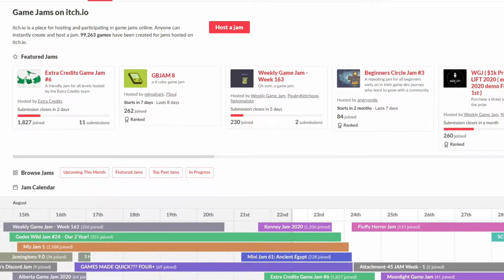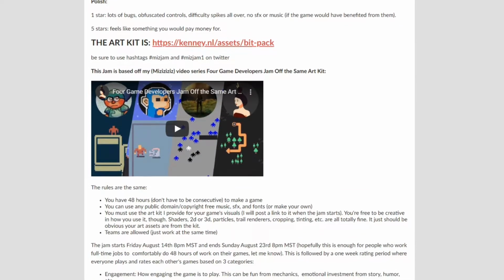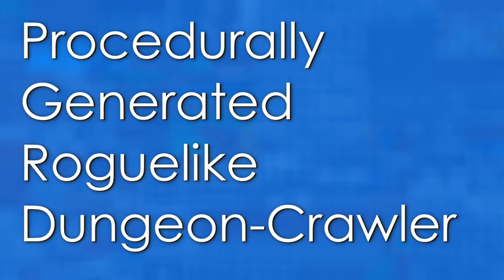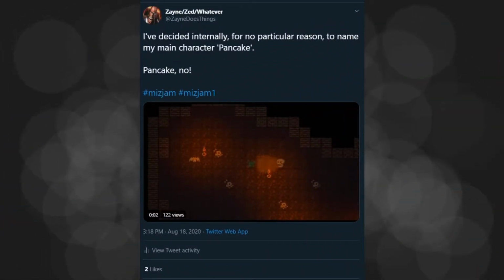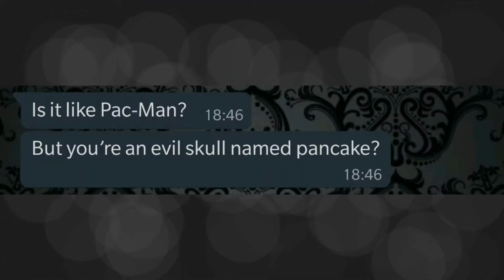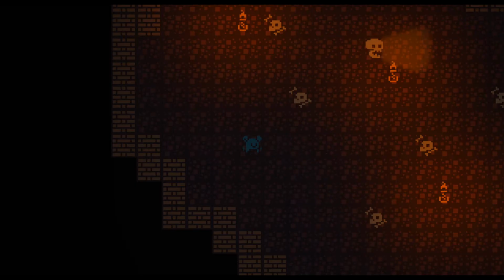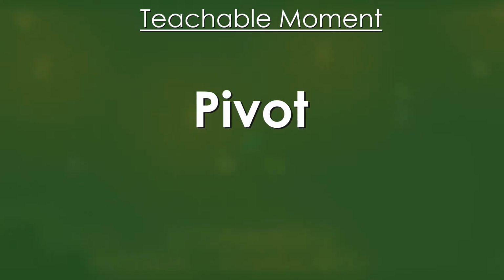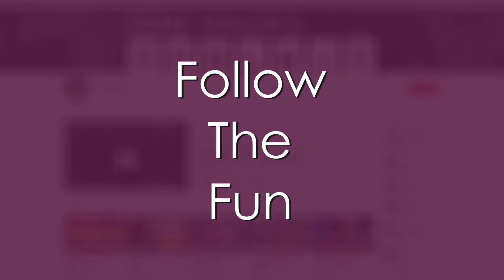What HAPPENED To My Game?! - 48 Hour Miziziziz GameJam Devlog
This is the devlog for my entry into the 48 hour Mizjam, hosted by Miziziziz, and the project went in an entirely different direction really, really quickly.

I learned a valuable game design lesson about 'pivoting' while doing this, which I hope you'll find enjoyable.